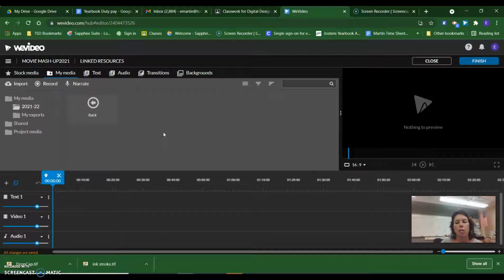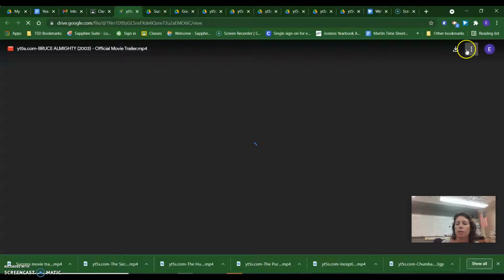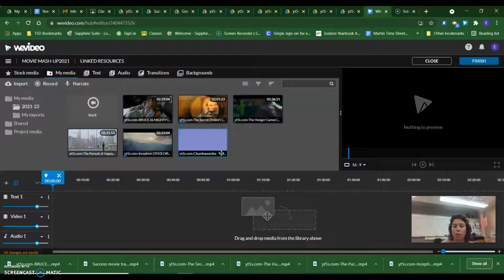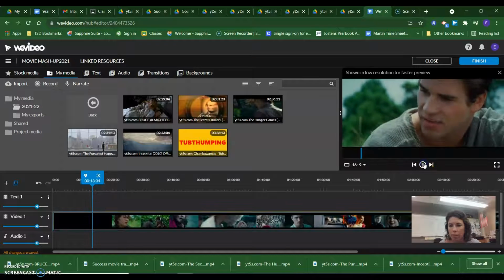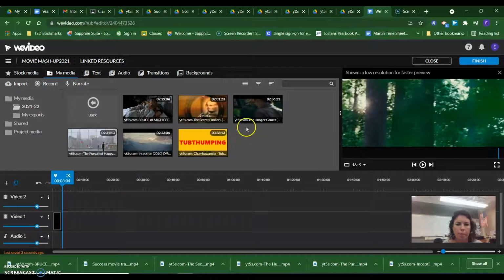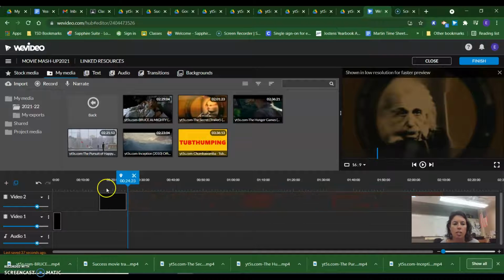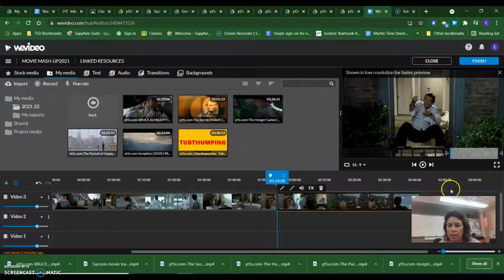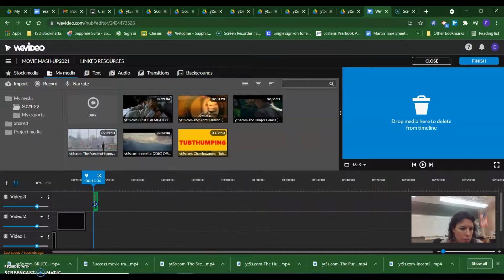Digital Design & Video 10.12.21